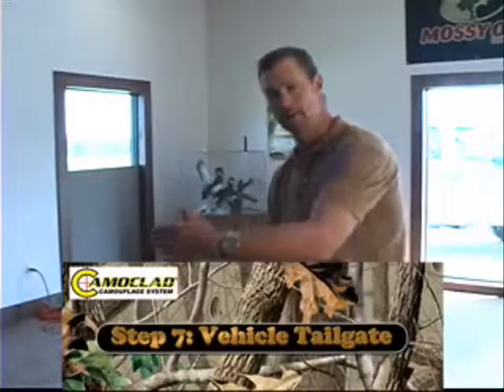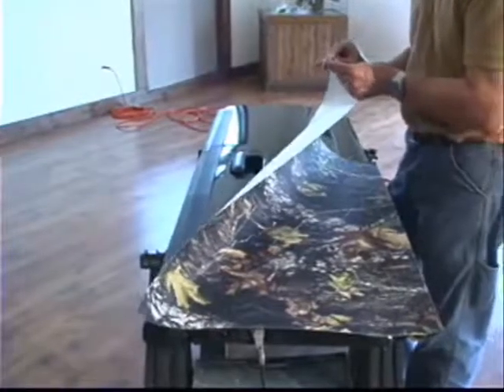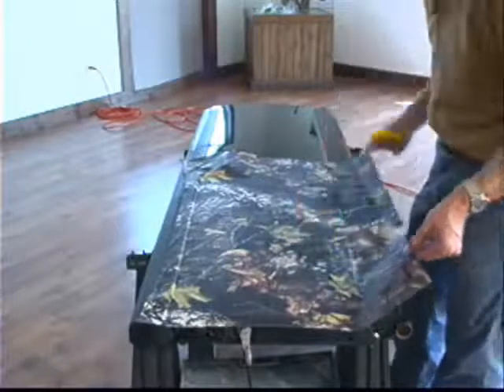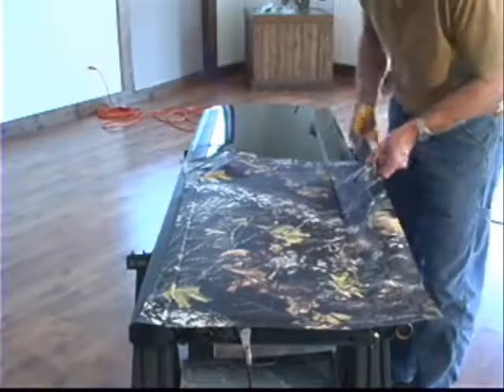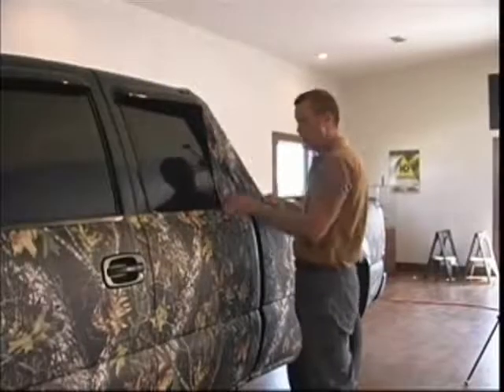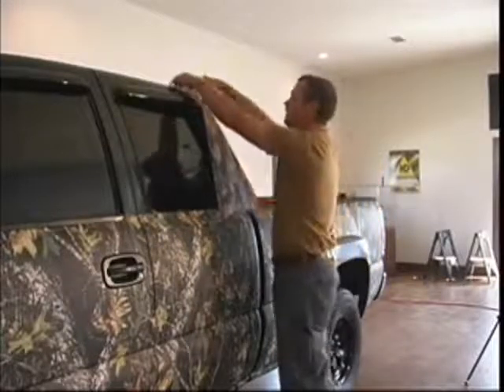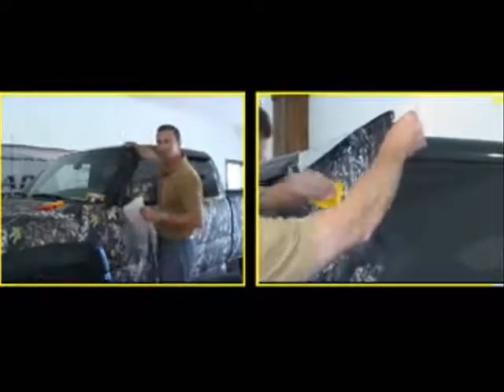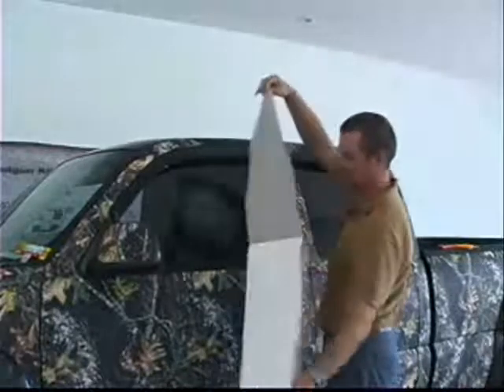Part 5 of 6 - How to Videos Truck Camouflage Install - Official Camoclad Video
Part 5 of 6 Installing Our Kits on your Truck. for more information.  - Official Camoclad Video